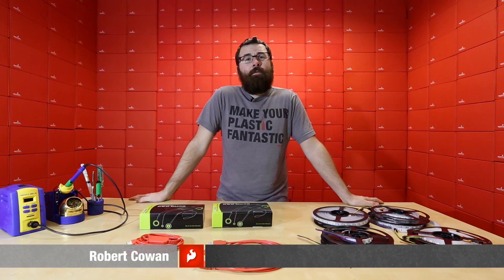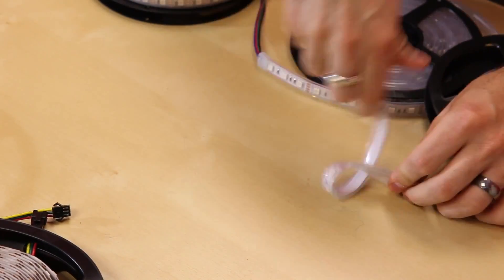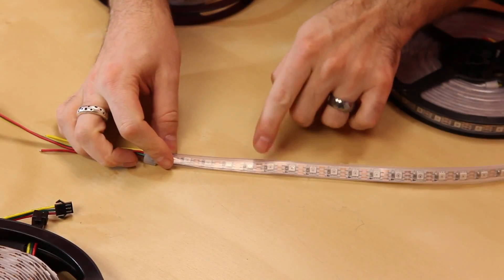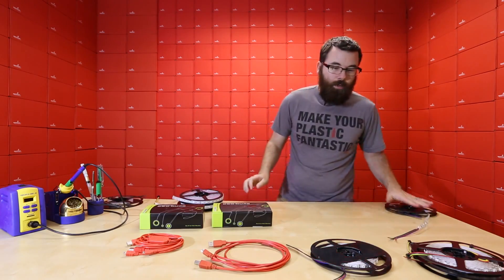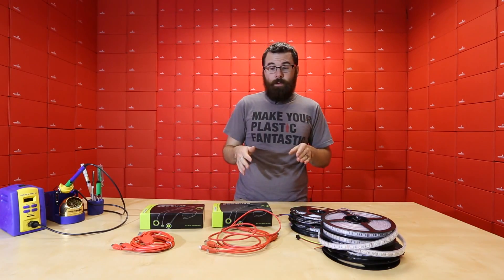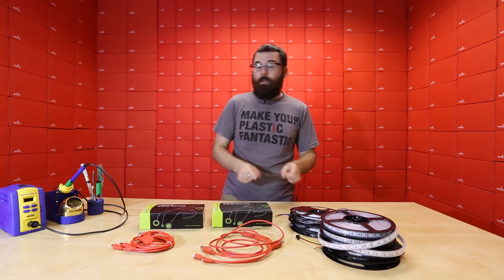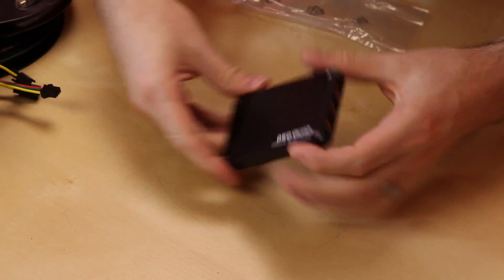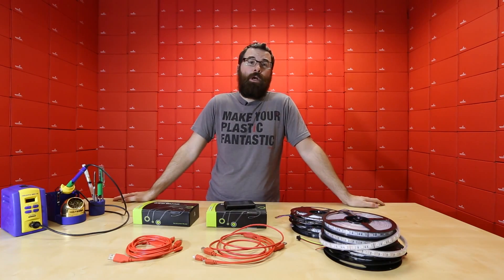SparkFun 10-11-13 Product Showcase: Strip Mall